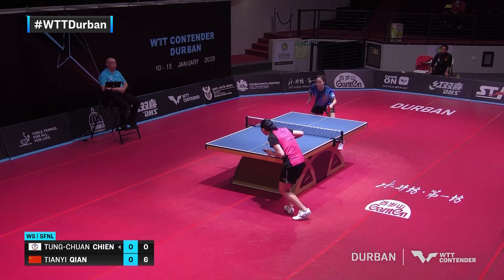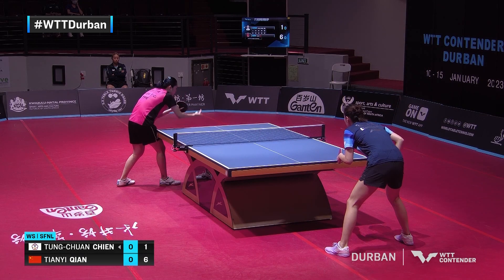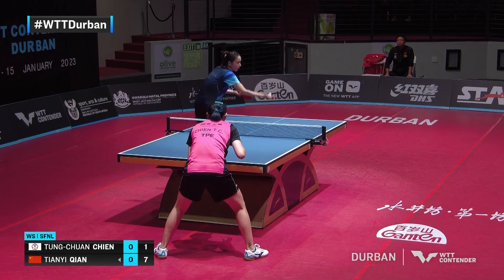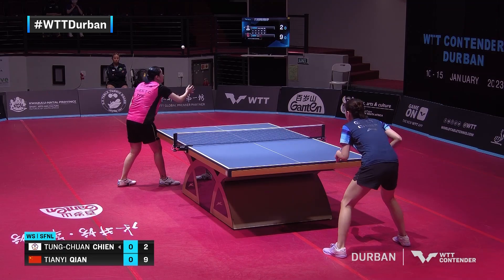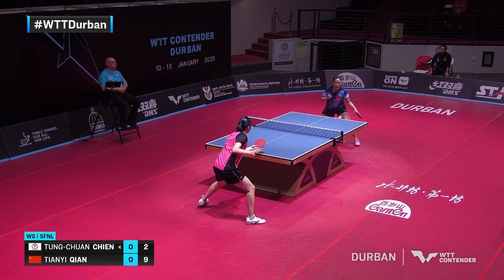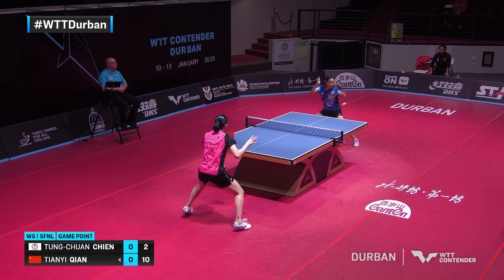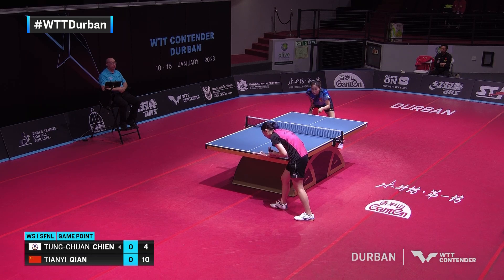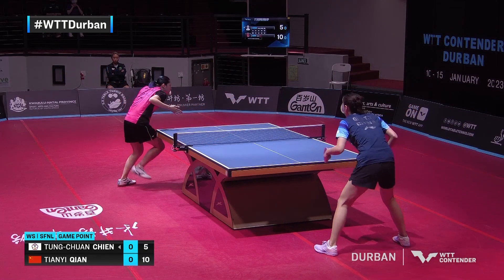Chien Tung Chuan vs Qian Tianyi | WS SF | WTT Contender Durban 2023